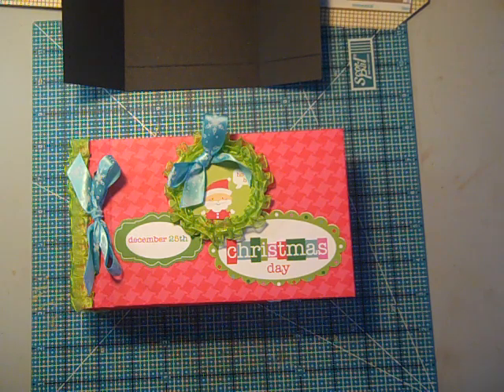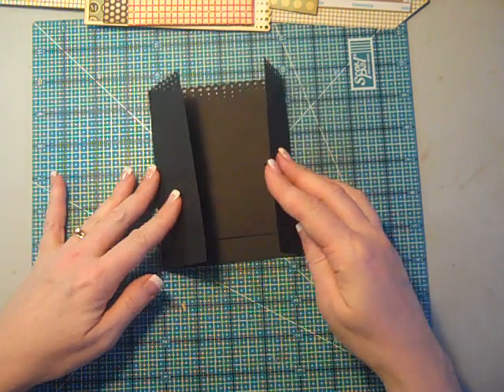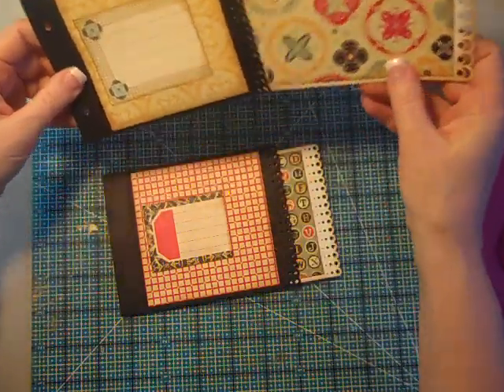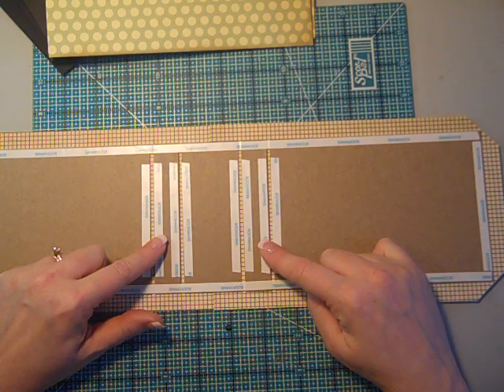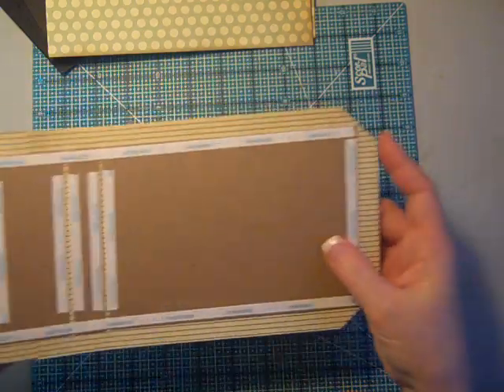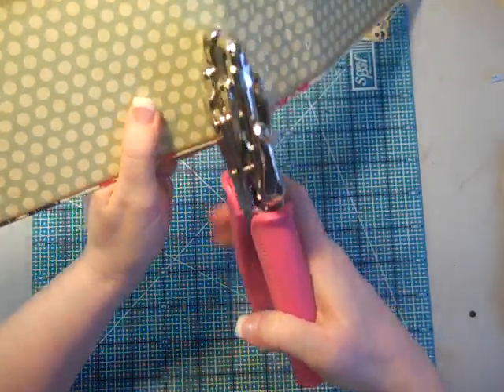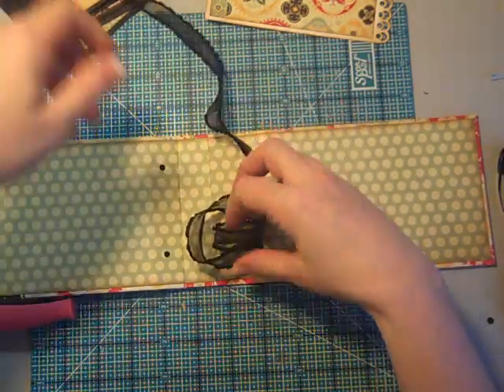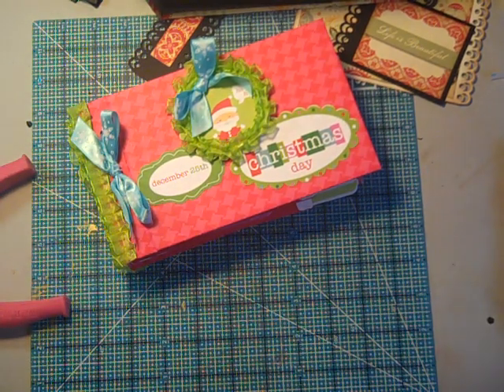Beaded Matchbook Mini Album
The 8th Day of Christmas Projects:  A fast and easy mini album with a beaded matchbook binding system.